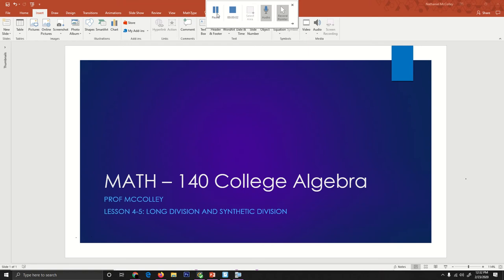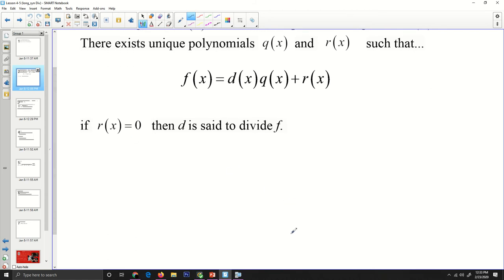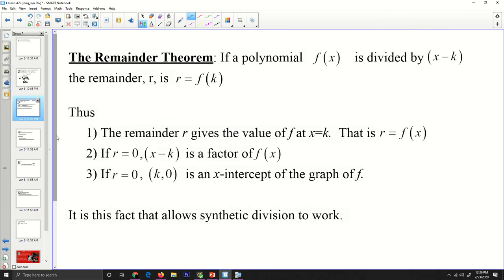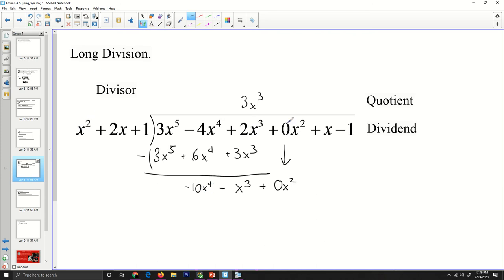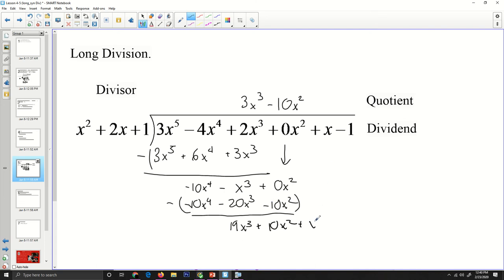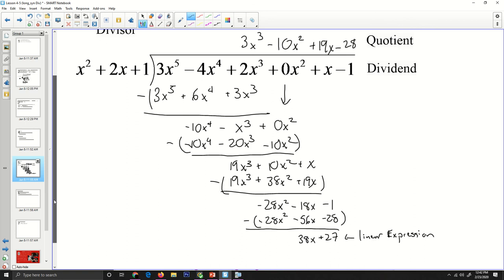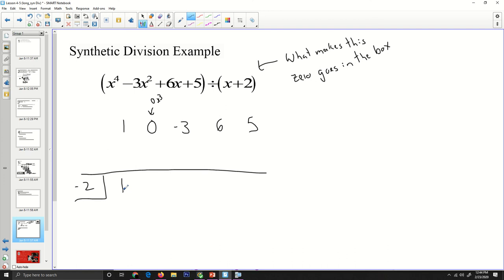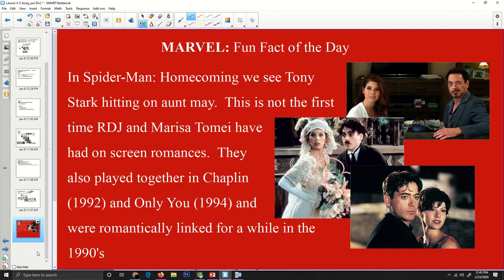Math - 140: Lesson 4-5 (Long and Synthetic Division)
This is the video lecture over lesson 4-5 which covers Long and Synthetic Division.